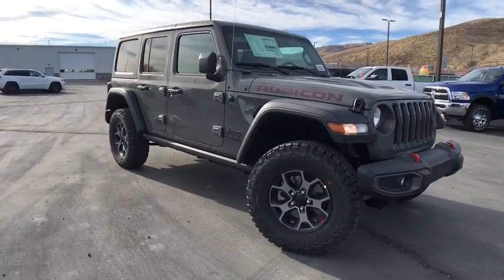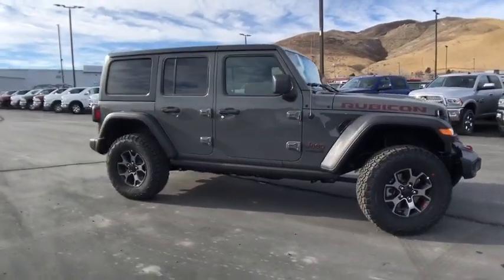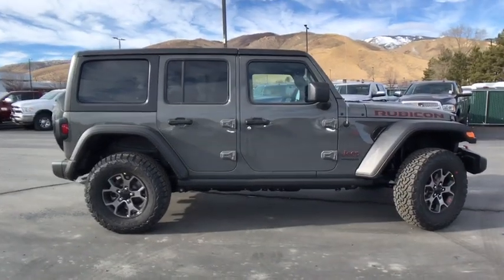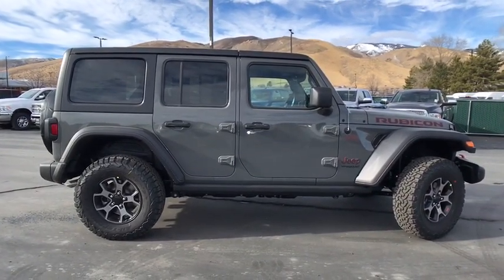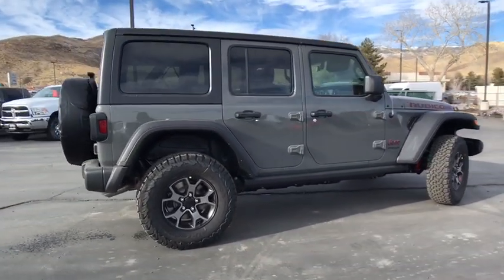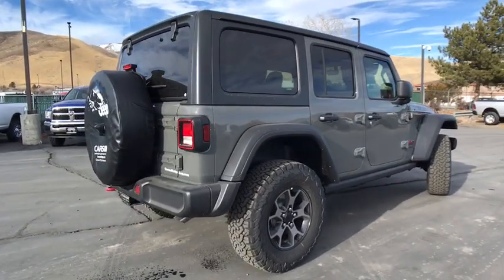2018 Jeep Wrangler Carson City, Dayton, Reno, Lake Tahoe, Carson valley, Northern Nevada, NV 18W4152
Sting-Gray New 2018 Jeep Wrangler available in Carson City, Nevada at Carson City Dodge Jeep. Servicing the Dayton, Reno, Lake Tahoe, Carson valley, Northern Nevada, NV area.
2018 Jeep Wrangler UNLIMITED RUBICON 4X4 - Stock#: 18W4152 - VIN#: 1C4HJXFN0JW332207

1-Year SiriusXM Guardian Trial,240 Amp Alternator,48V Belt Starter Generator,5-Year SiriusXM Traffic Service,5-Year SiriusXM Travel Link Service,50 State Emissions,7 & 4 Pin Wiring Harness,700 Amp Maintenance Free Battery,8.4' Touchscreen Display,Alpine Premium Audio System,Auxiliary Switches,Black 3-Piece Hard Top,Class II Receiver Hitch,Cold Weather Group,Delete Alternator,Electronic Infotainment System Group,Engine: 2.0L I4 DOHC DI Turbo eTorque,Freedom Panel Storage Bag,GPS Navigation,HD Radio,Heated Front Seats,Heated Steering Wheel,Hill Descent Control,MOPAR All-Weather Floor Mats,Non-Lock Fuel Cap w/o Discriminator,Premium Cloth Low-Back Bucket Seats,Quick Order Package 28R,Radio: Uconnect 4C Nav w/8.4' Display,Rear View Auto Dim Mirror,Rear Window Defroster,Rear Window Wiper/Washer,Remote Proximity Keyless Entry,Remote Start System,Roadside Assistance & 9-1-1 Call,SiriusXM Traffic Plus,SiriusXM Travel Link,Supplemental Heater,Tip Start,Trailer Tow & HD Electrical Group,Transmission: 8-Speed Automatic